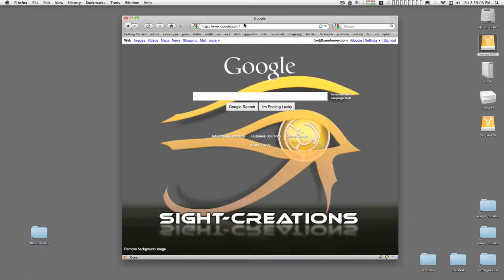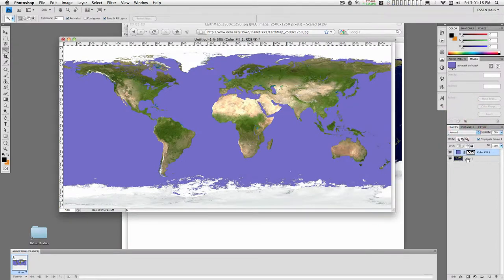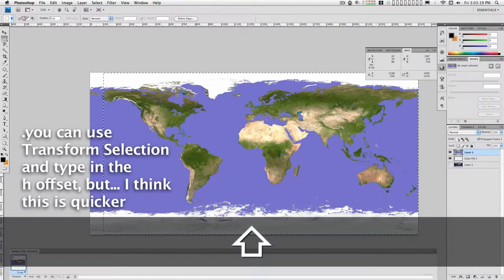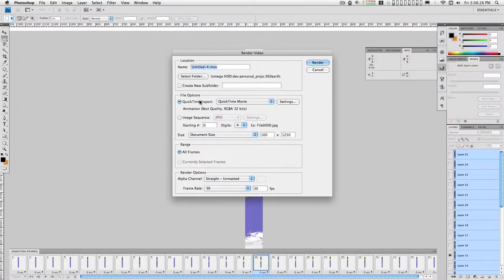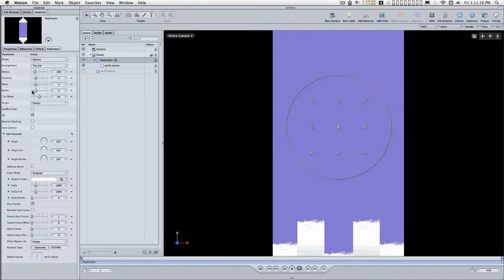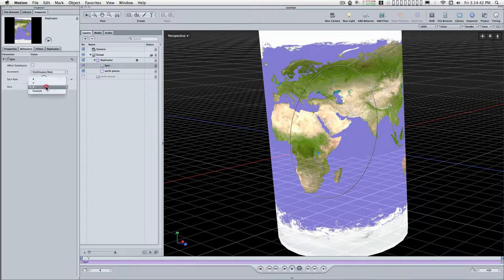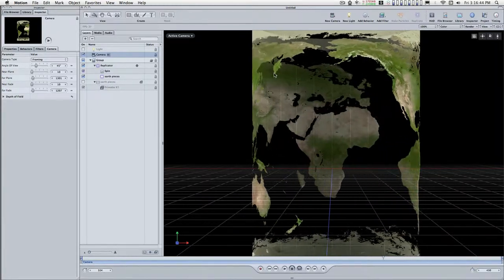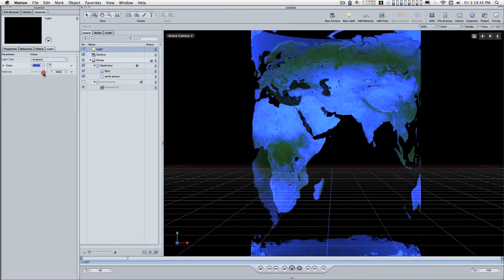Apple Motion Project: Tutorial - Fake Cylinder Wrap (World Map)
Requested tutorial.

This is *one way* to create a cylinder wrap effect in Apple Motion. There's a little langiappe at the end of the video :)